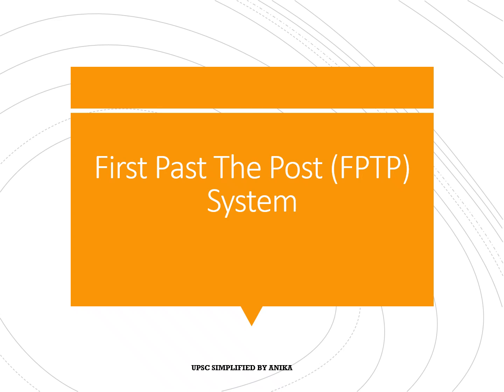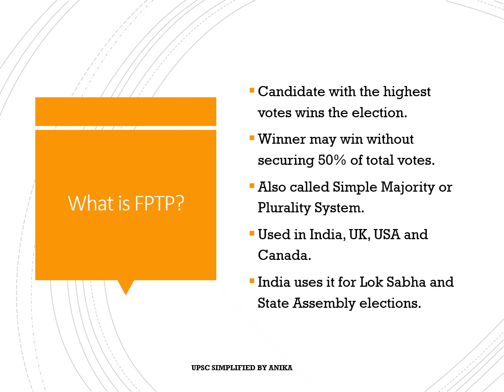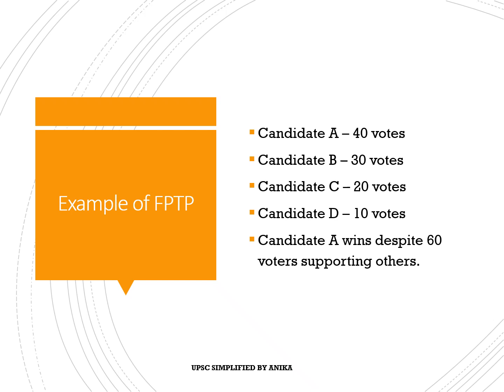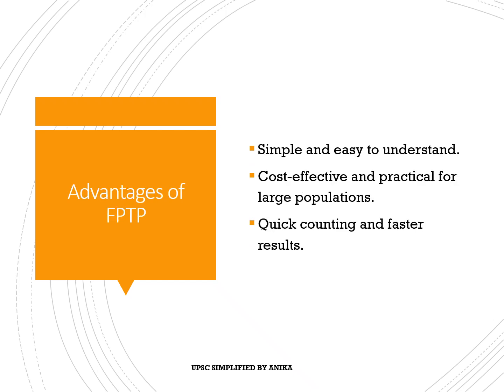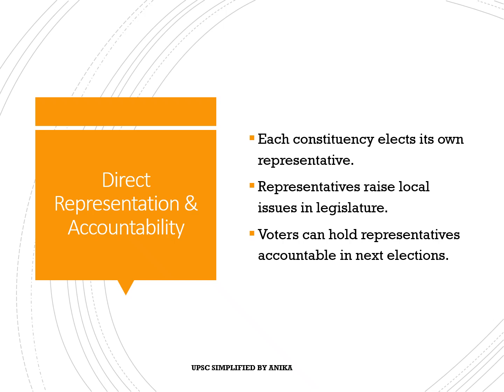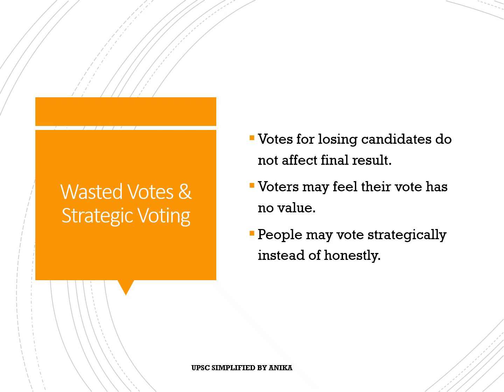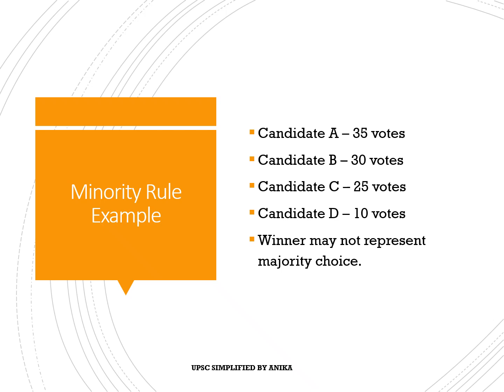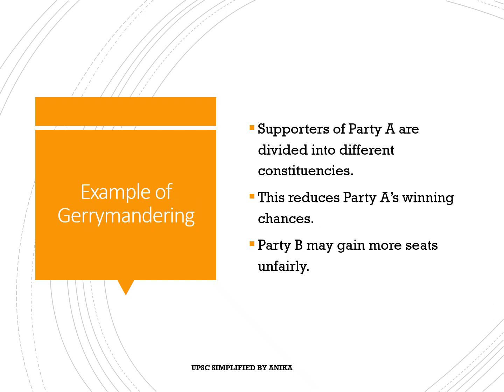First Past The Post System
Understand the First-Past-The-Post (FPTP) System in the simplest way possible! In this video, we will explain how FPTP works, its features, advantages, disadvantages, and why it is used in countries like India and the UK.
Perfect for UPSC aspirants, Political Science students, and anyone interested in understanding elections and democracy in an easy and quick manner.@mycleverbooks